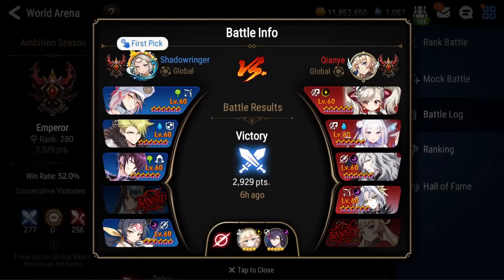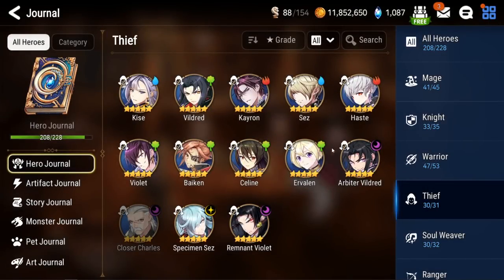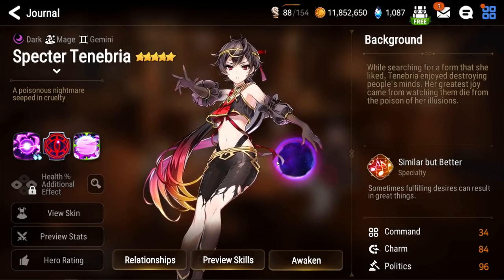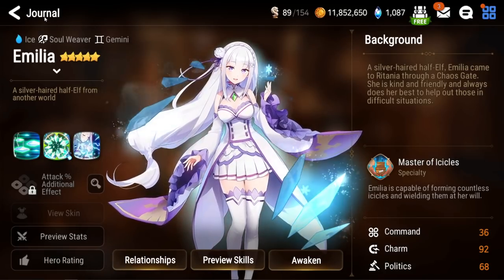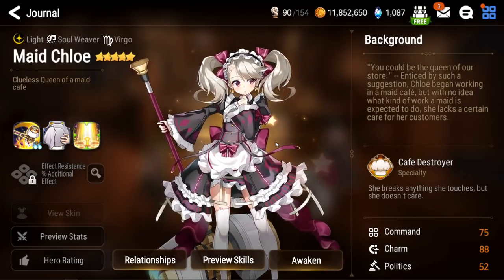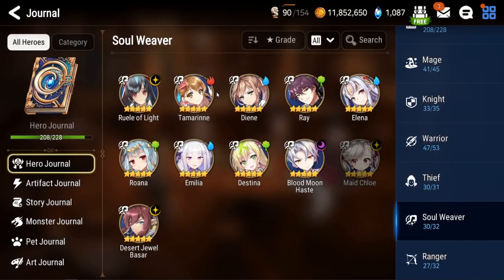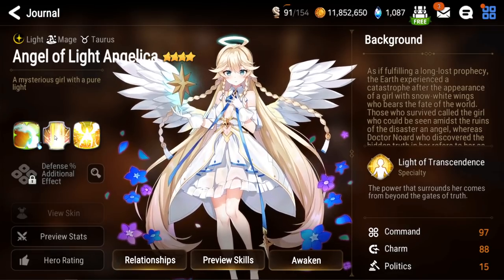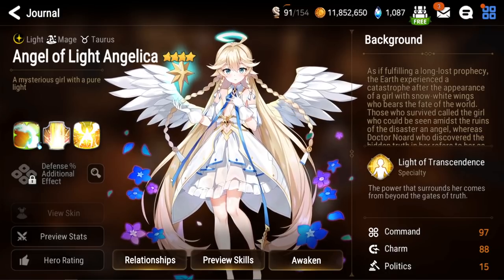TOP 5 First Picks and Why They are GOOD (Epic Seven)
Today we are talking about the top 5 first picks in epic seven and why they are so great!